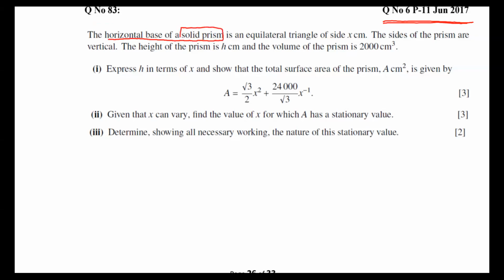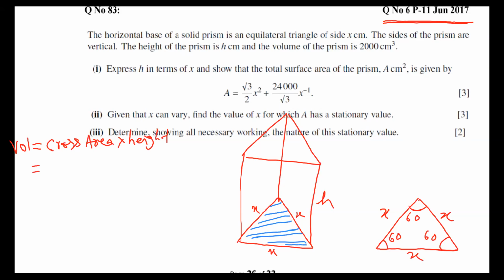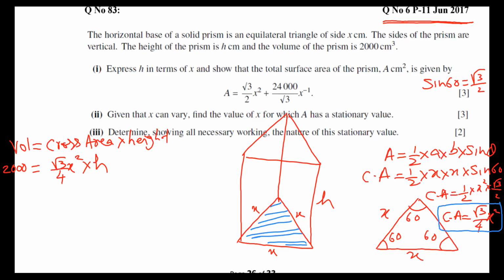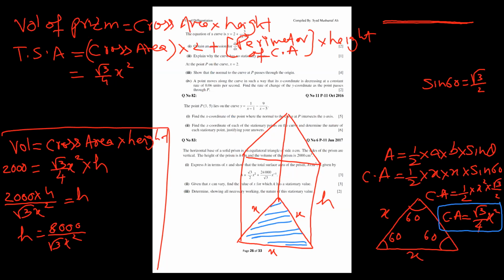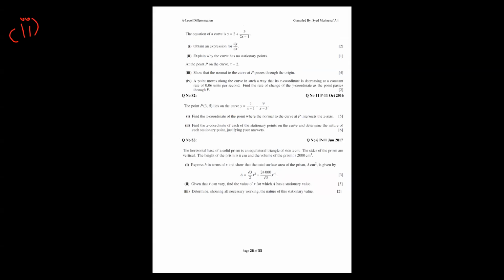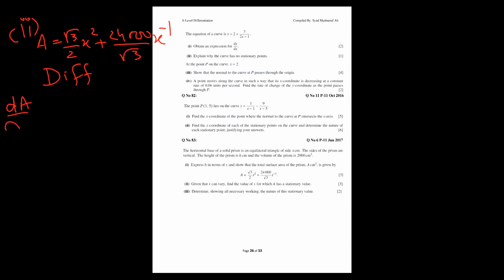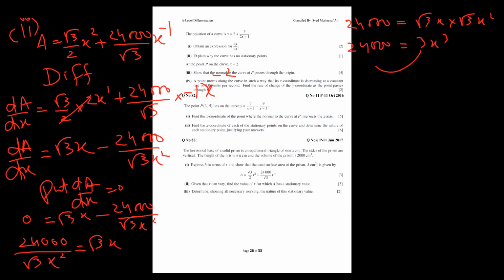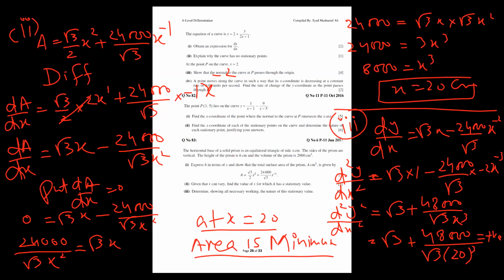Jun 2017 Var 11 Q No 6 Topic AS Level Differentiation